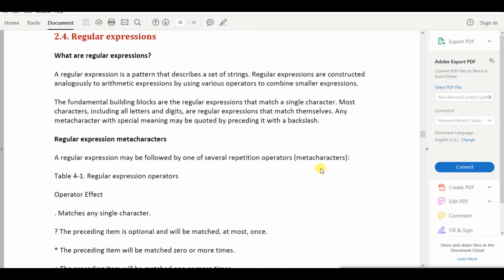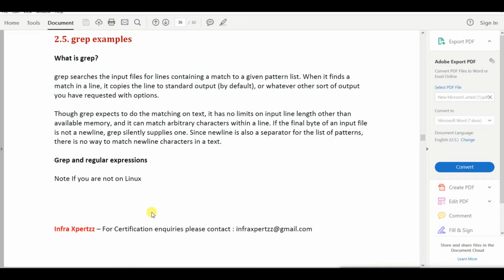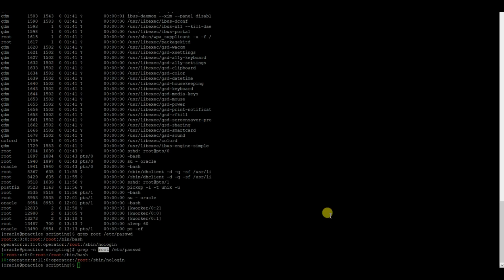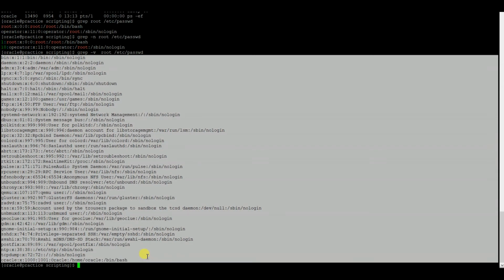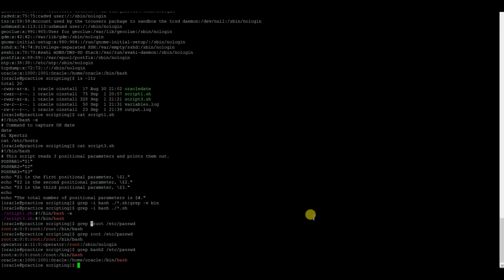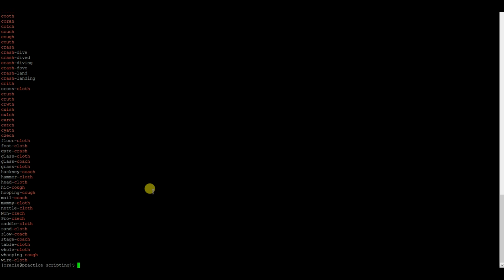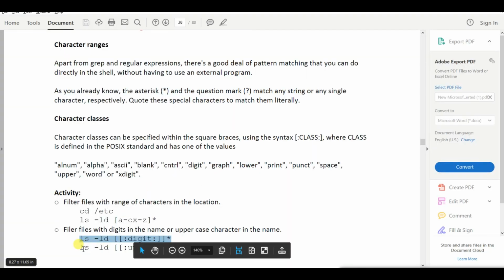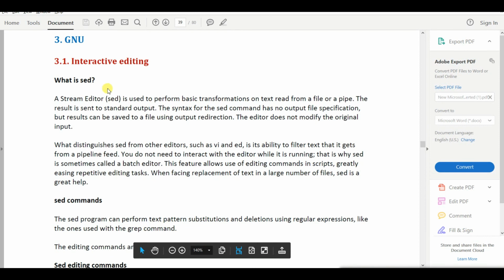Shell scripting tutorial for Beginners - Part 4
This tutorial is exclusively for Oracle DBA's who are willing to learn Shell Scripting from Scratch and implement the same in their day to day life.
Here we are discussing about Regular expressions, Grep Examples and Pattern Matching

1. Check the Laptop used for creating the content

2. Microphones used for the recording

3. Kingston 8GB RAM

4. For Screen recording and editing

5. Wireless keyboard and mouse